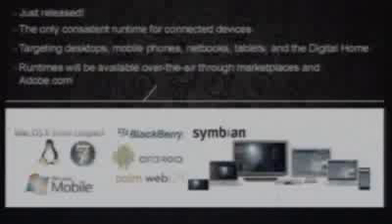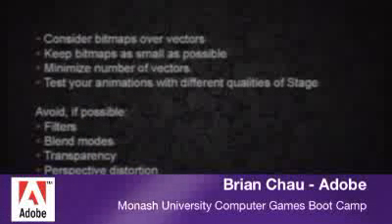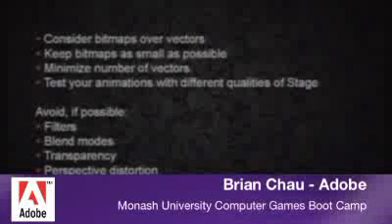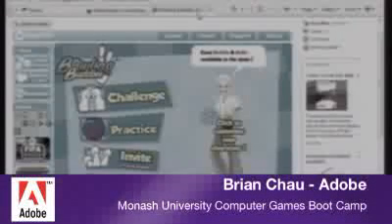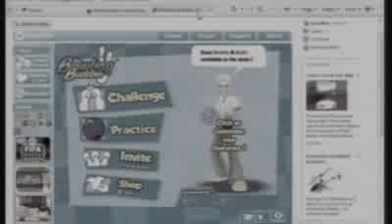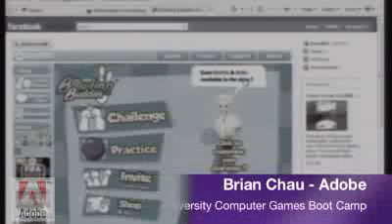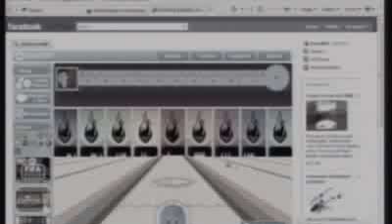Adobe Suite presentation: Brian Chau - CGBC 2010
CGBC 2010
Computer Games Boot Camp
Adobe presentation Brian Chau

Taken from Ustream feed

Day 6

Clayton campus - Melbourne - Australia

The event is for high school students: Year 9 - Year 12 only. (Selected TAFE)

Limited seats are available for high school teachers to attend.

Cost: Free

If you enjoy playing games, are interested in becoming a professional gamer or want to learn more about how games are designed and built - this event is for you. The Games Boot Camp will be unlike anything you have ever experienced.

The event will include: Presentations from the Games Industry, Talks from Games Developers, Learning Game skills, Concept Artists, Mobile Game Technologies, Web-based Games, Console Games, Tournaments, Gaming and Nutrition, Competitions, Employment in the Games Industry, Games Narrative, Games as a learning tool, Independent Gaming, Professional Gamers (playing games for a living), Gaming Culture, The History of Games, Modding, The Art of Machinima, Education and Industry based learning, 3D graphics presentations, Programming, PC-based gaming, Hardware, Ethics, Discussion groups and much more.

Presented by the Faculty of Information Technology - Monash University